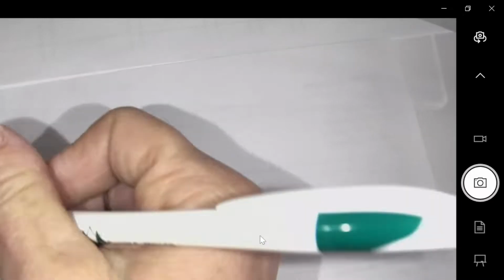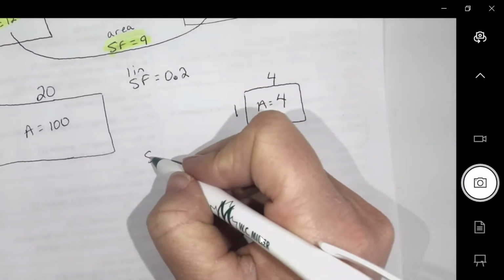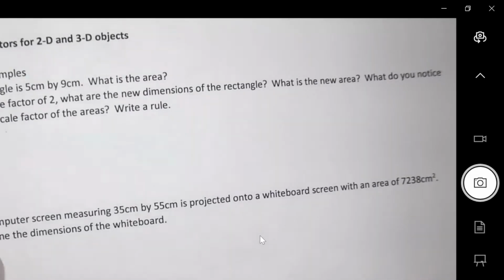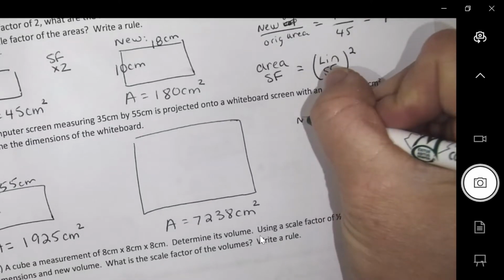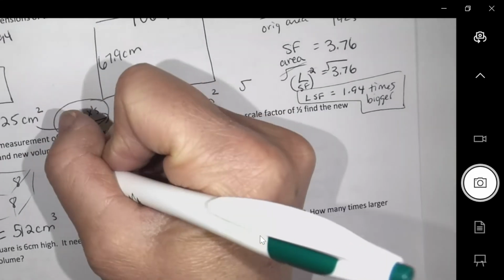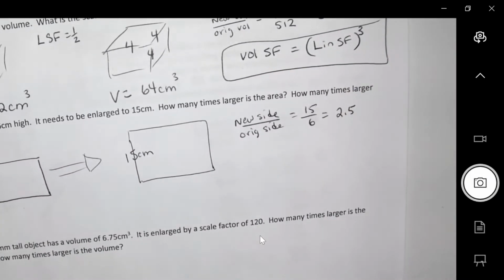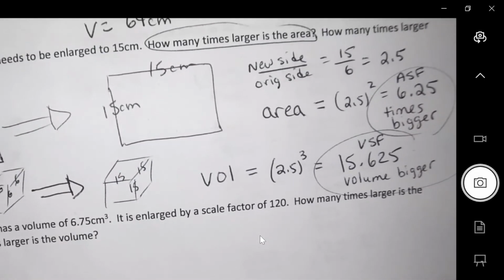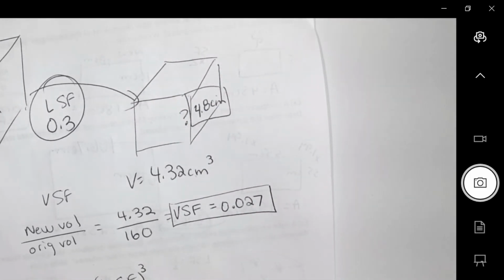2d and 3d scale factors